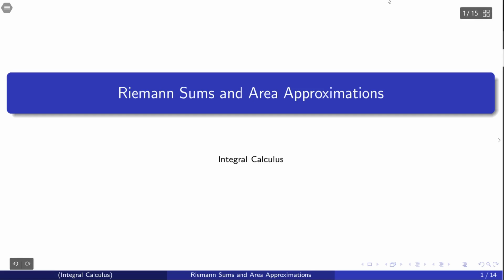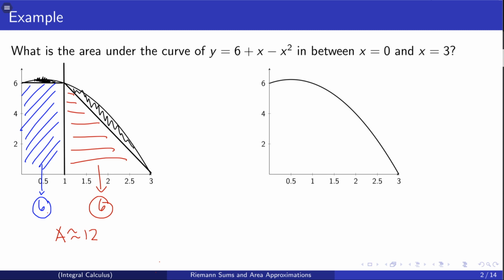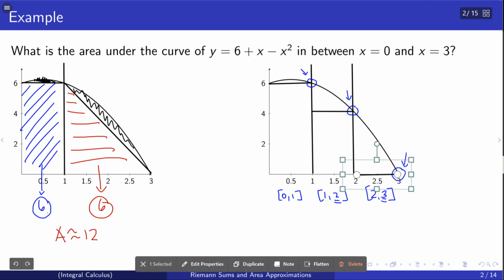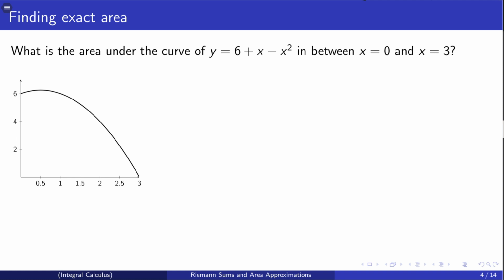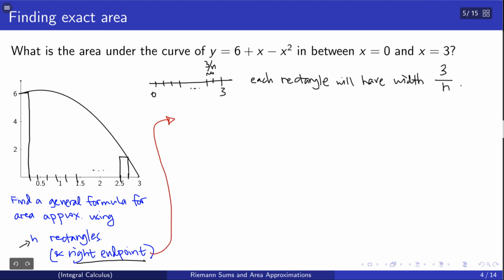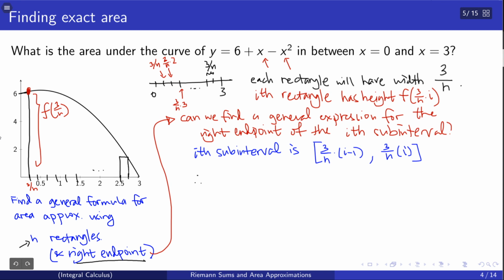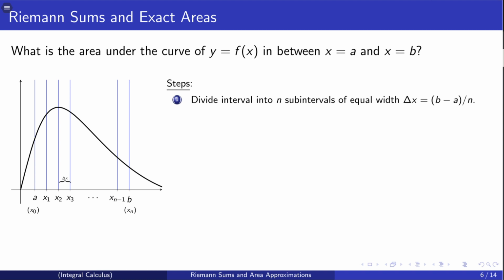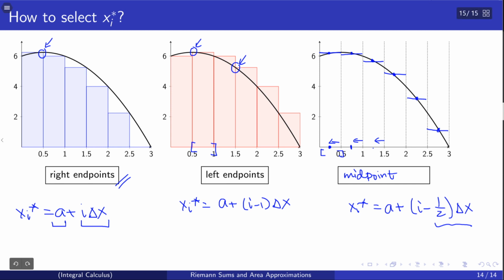MAT136: Riemann Sums and Area Approximations